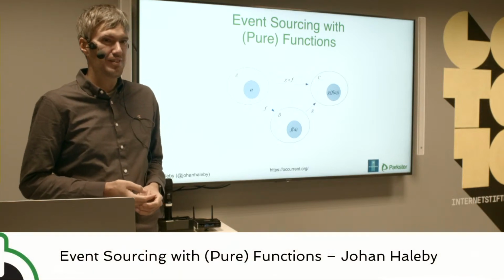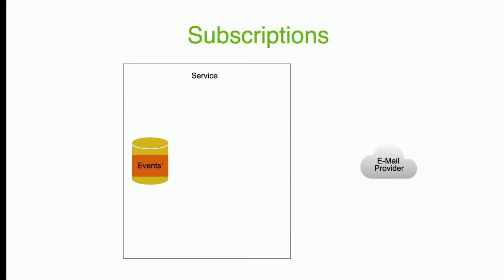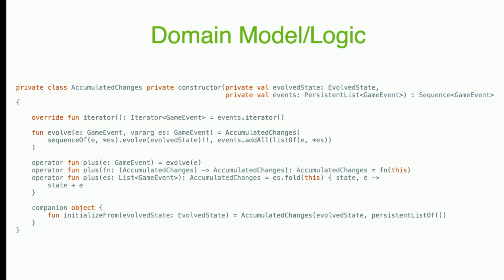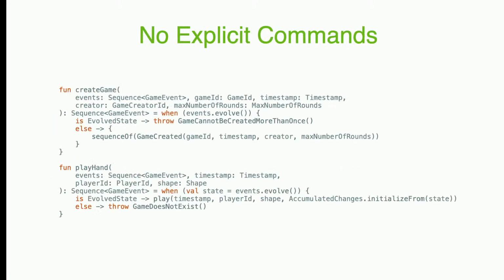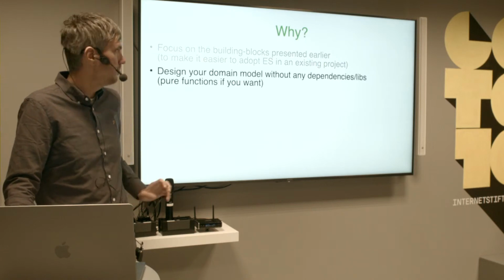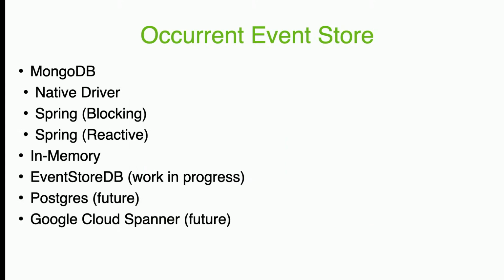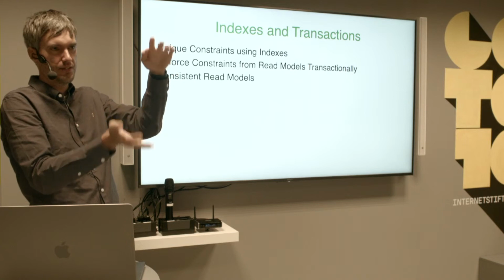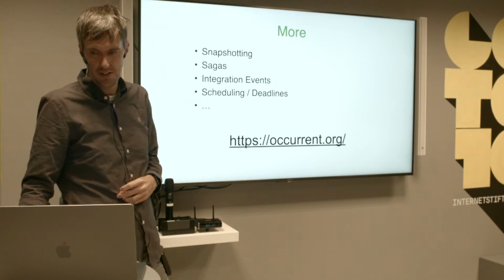Event Sourcing with (Pure) Functions - Johan Haleby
For quite a while, I've been thinking about how a typical event-sourced application could be made simpler, even in mainstream OO languages such as Java or Kotlin, if the domain model was implemented with just functions. Not only would the domain model be easier to reason about, but also composable and easy to test without special frameworks. This talk will show an example of an event-sourced domain model written in a mainstream language (Kotlin) without any infrastructure dependencies whatsoever. We'll then continue by looking at Occurrent, an open-source event sourcing library for the JVM, to store the events returned from your domain model. We'll also talk about CloudEvents and why you might consider using them for event sourcing purposes.

Speaker:
Johan Haleby - Johan is a developer, speaker, and blogger with a profound interest in software engineering, distributed systems and architecture. Johan strives to write simple and reliable systems that survives production hazards. He has founded and contributed to numerous open source projects such as PowerMock, REST Assured and Awaitility and has spoken at several international conferences and user groups.